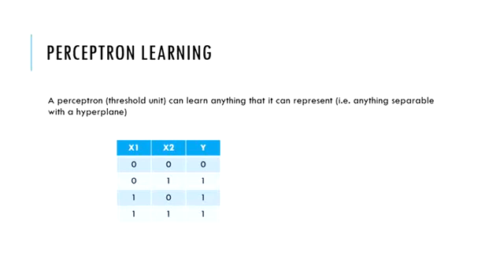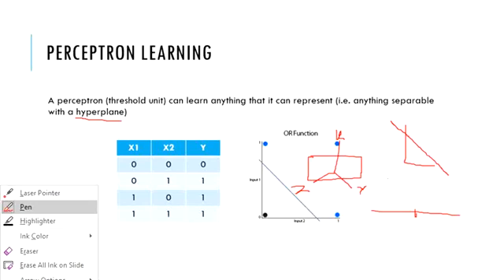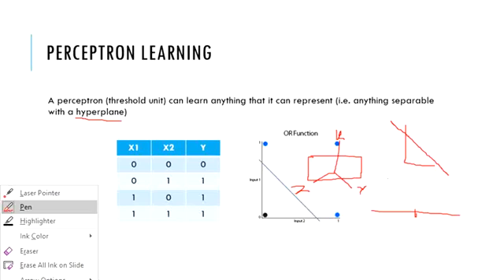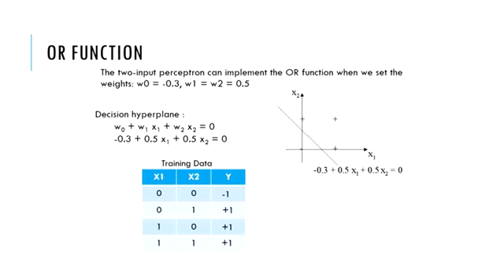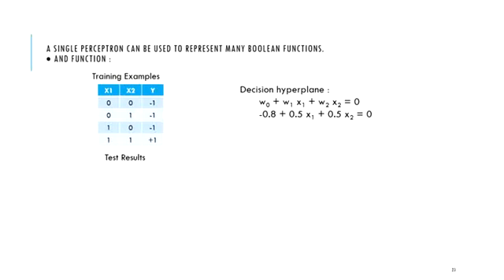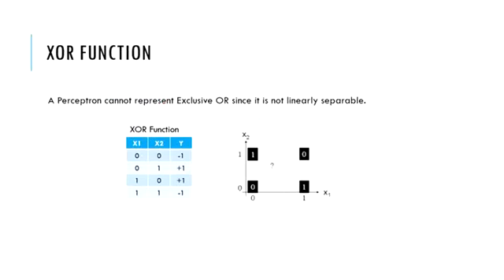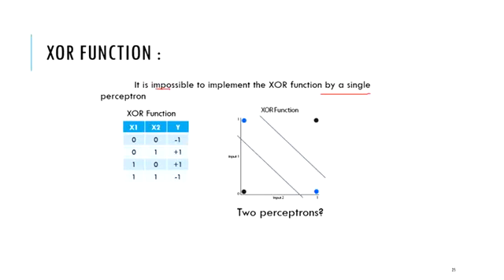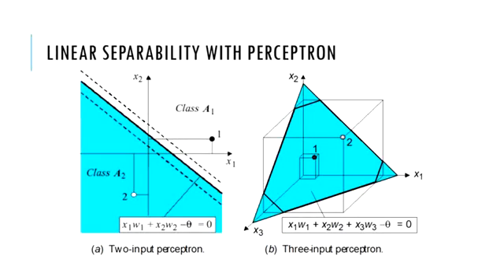Neural Network P3